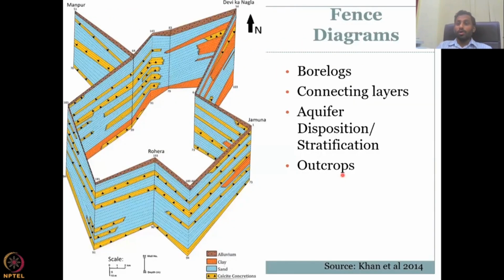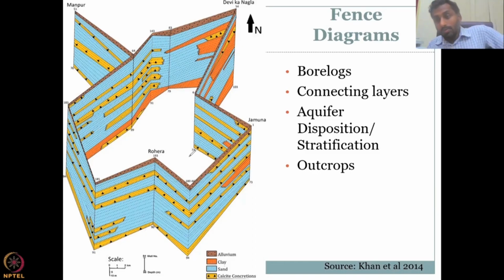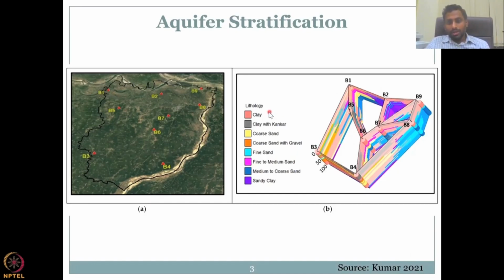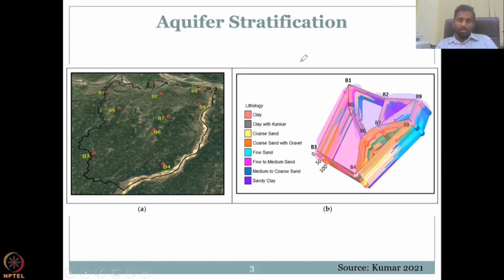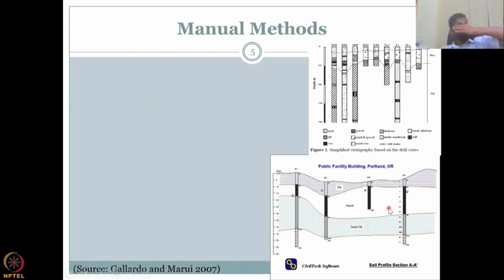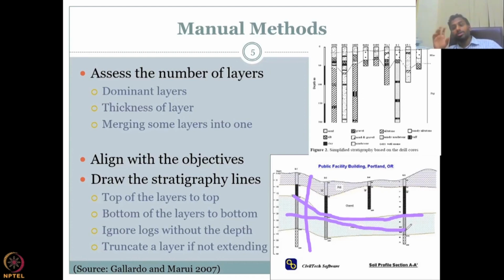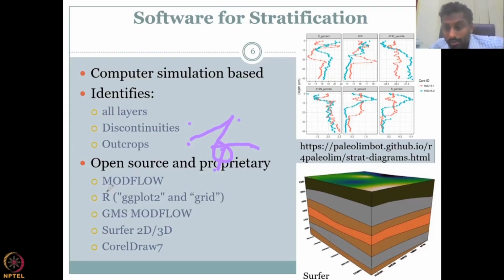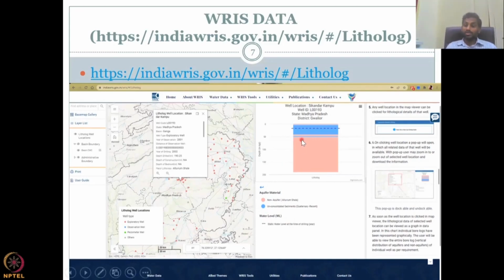Lecture 43: Groundwater data in India Part - 3